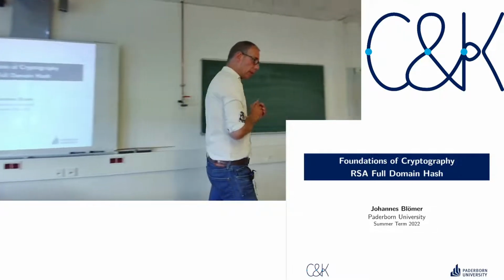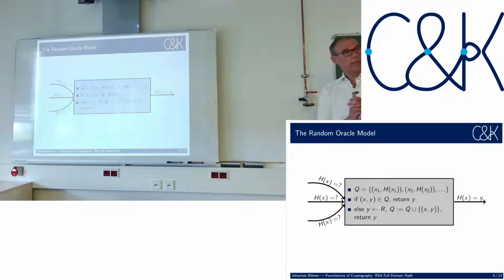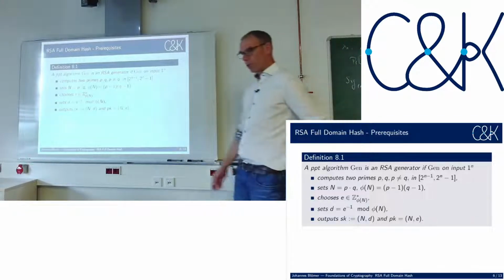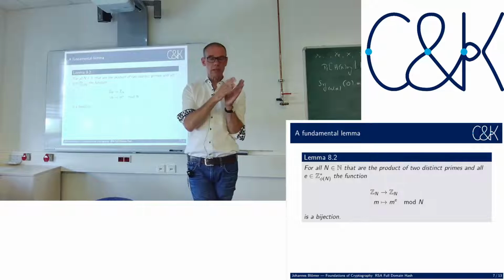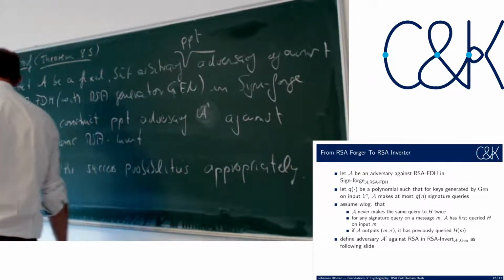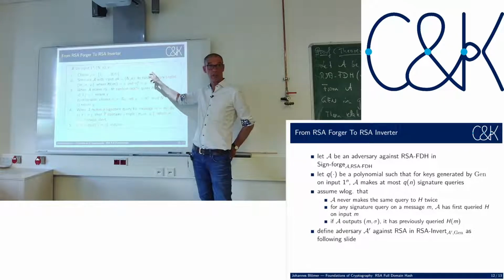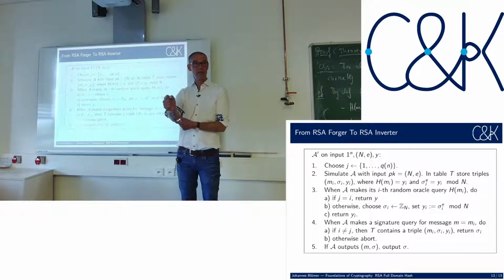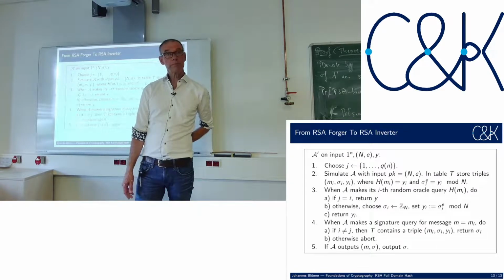Foundations of Cryptography - Lecture 10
00:00 Start of stream
10:00 Start of lecture
01:21:36 End of lecture